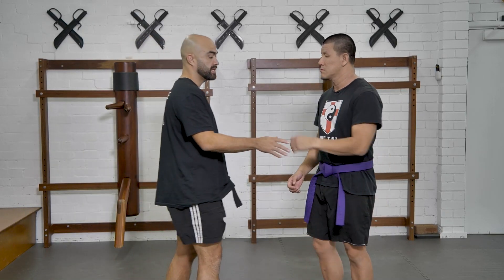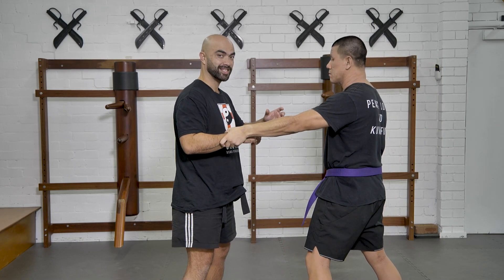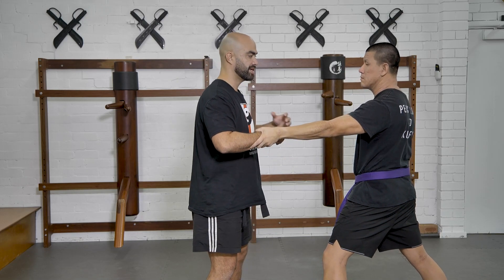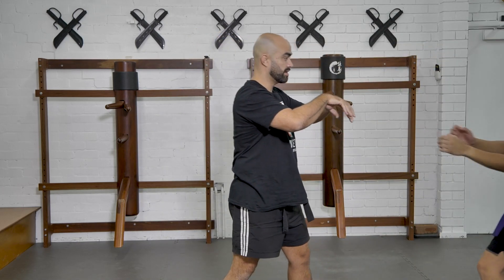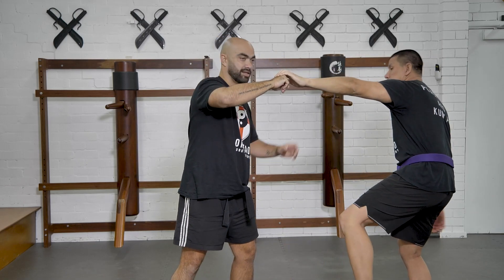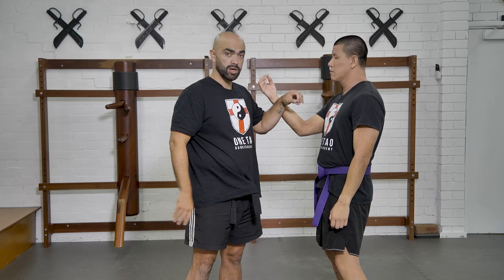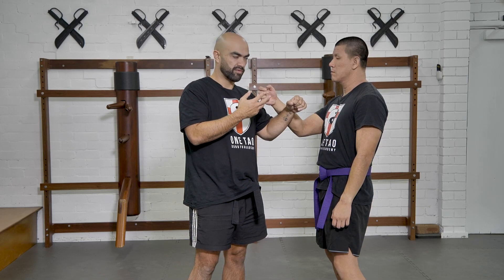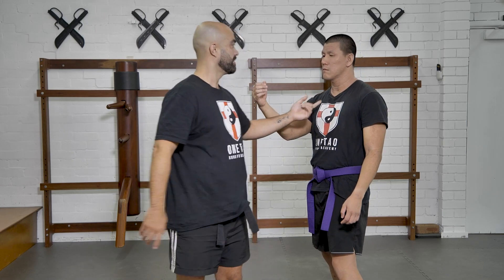Wing Chun Mind Force - State Exercise Lesson 29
The Fastest Way To Internal Power - The Mind Force Course

Discover The Secrets Of Internal Wing Chun Power.

(Nim Lik, Nim Tao, Lop Nim - The Hidden Power Of Siu Nim Tao)

For The Full Wing Chun System Step By Step For Free!

Community  Discussions, Courses, Curriculum, Events and more.

See you in the Community!